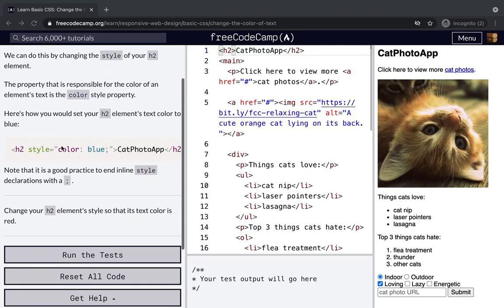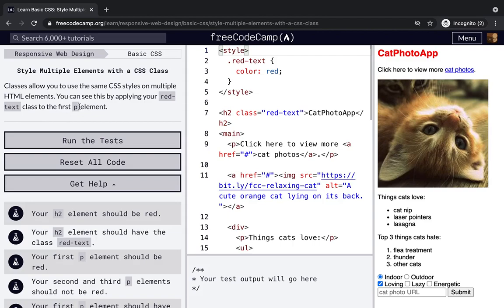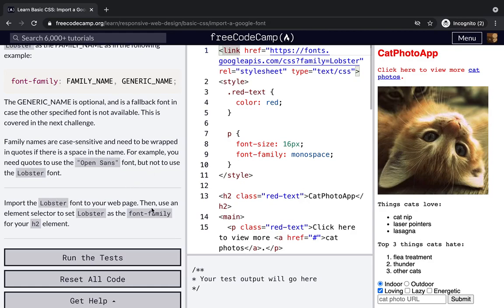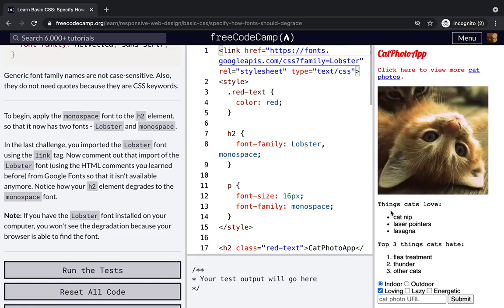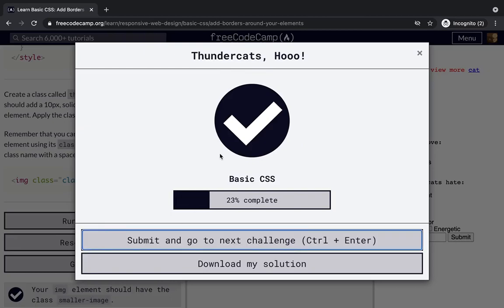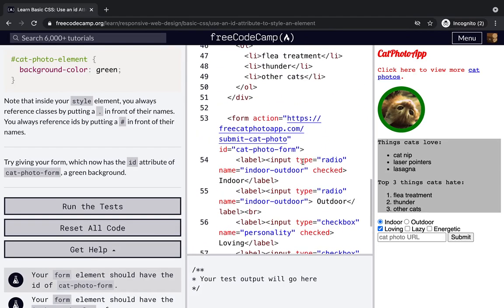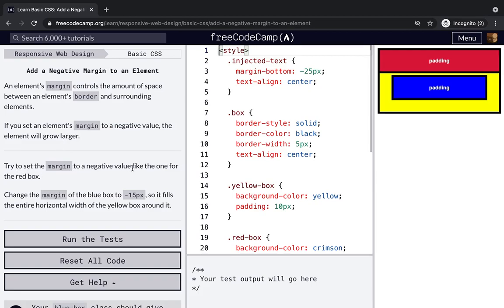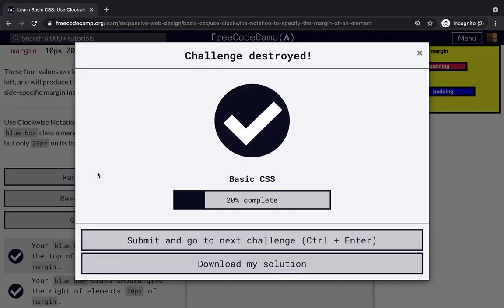FreeCodeCamp - Responsive Web Design - Basic CSS - part 1